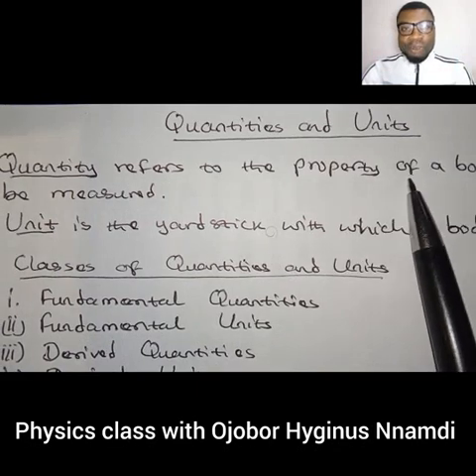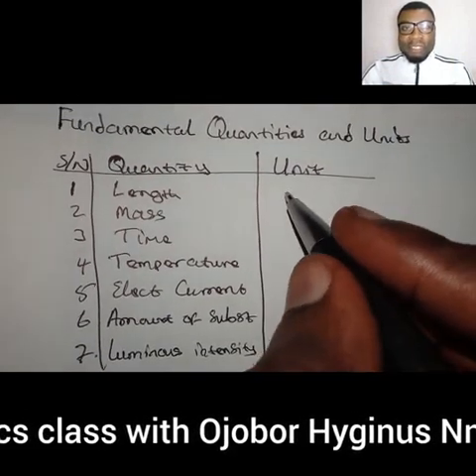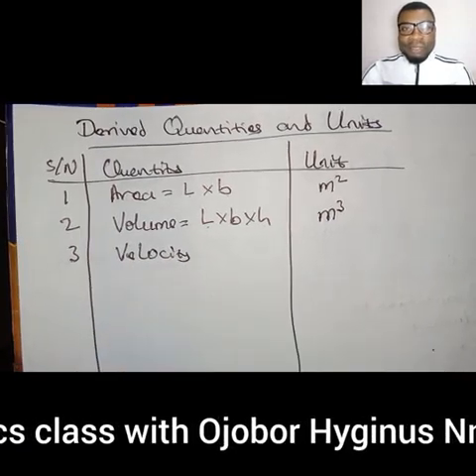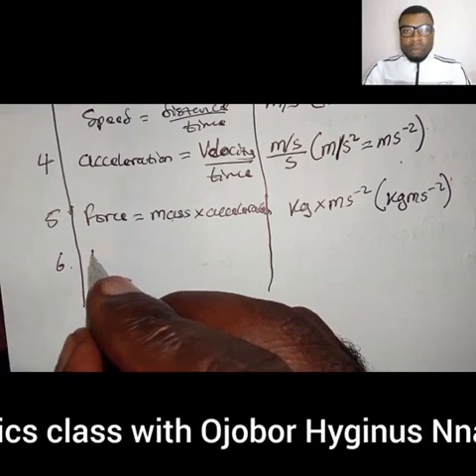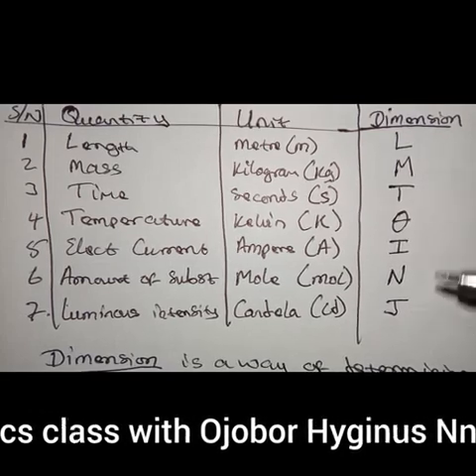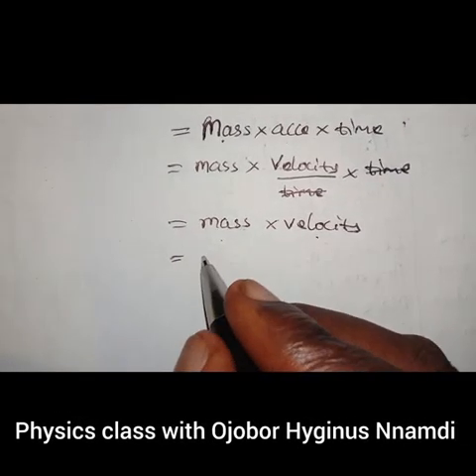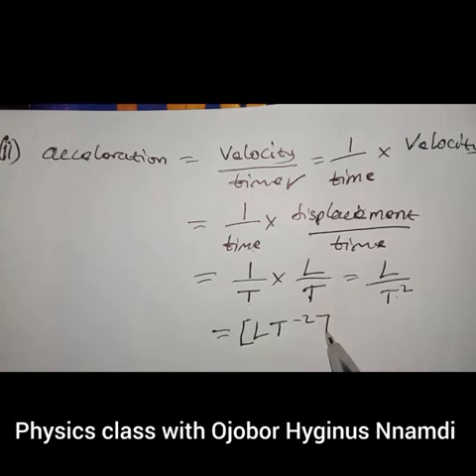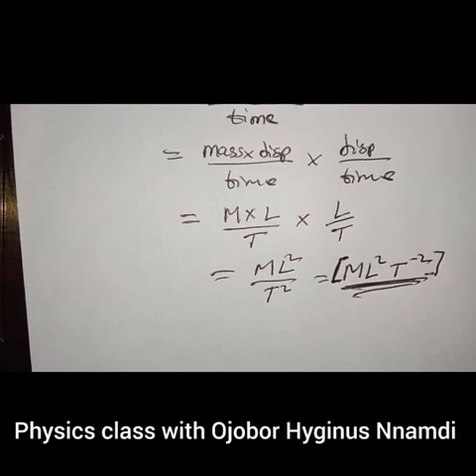PHYSICS: QUANTITIES AND UNITS WITH DIMENSIONS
WAEC QUESTIONS ON DIMENSIONS (QUANTITIES AND UNITS IN PHYSICS)